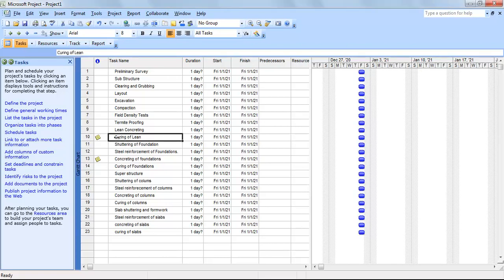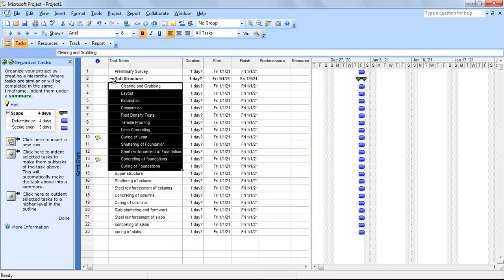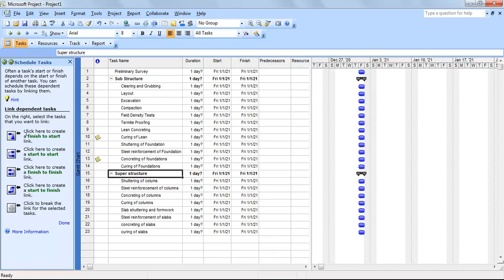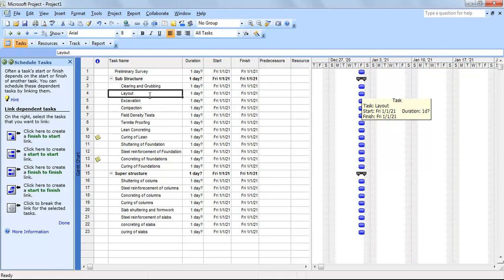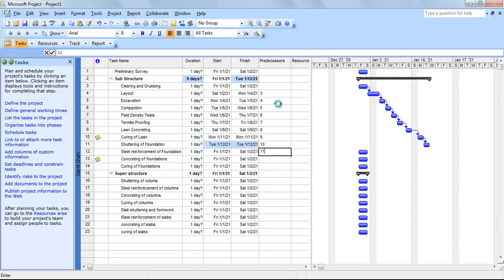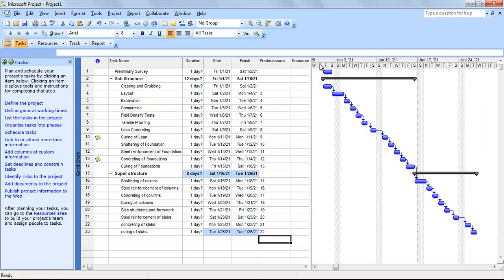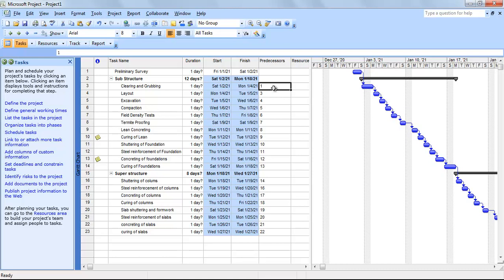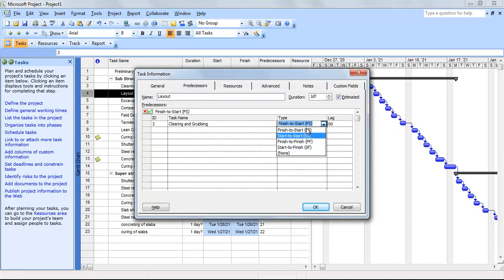Learn Microsoft Project Part 3 ( Organizing Tasks into Phases and Assigning Links to Activities )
Learn Microsoft Project Part 3
( Organizing Tasks into Phases and Assigning Links to Activities )

To Download MS Project Books Visit